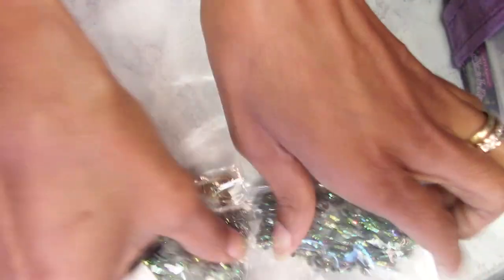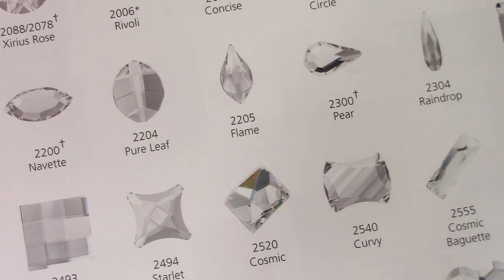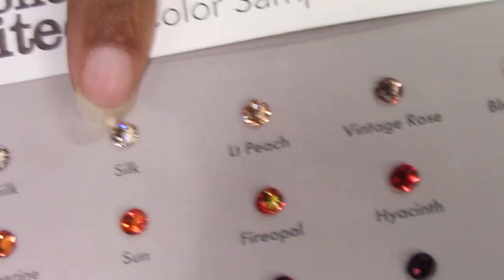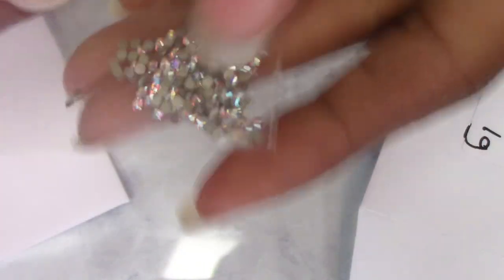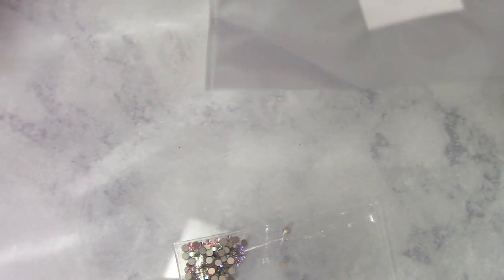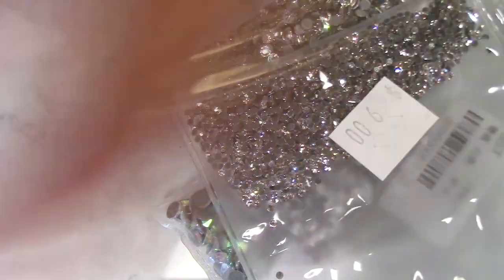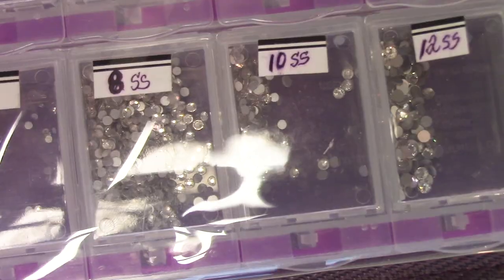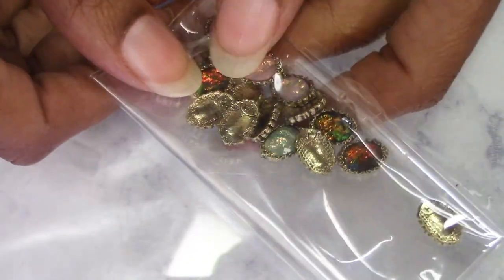Swarovski Storage and Haul